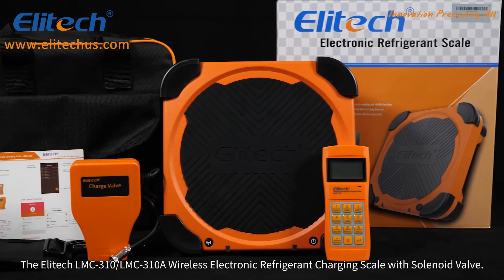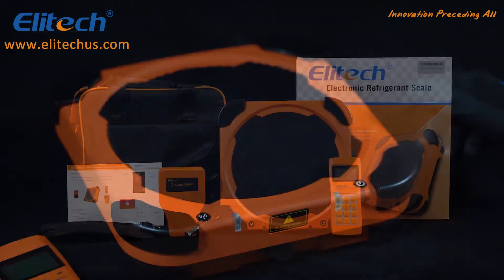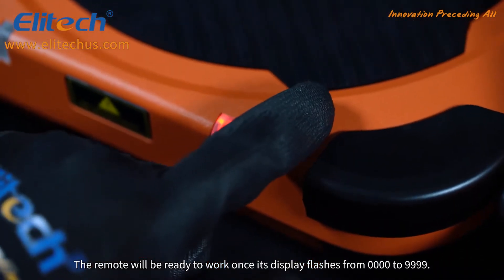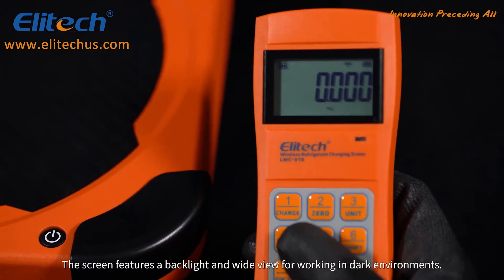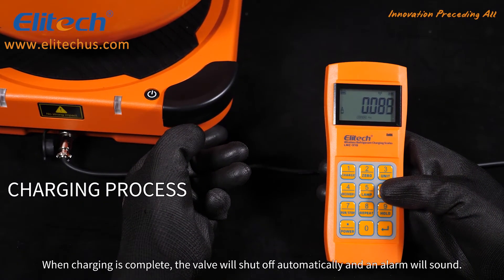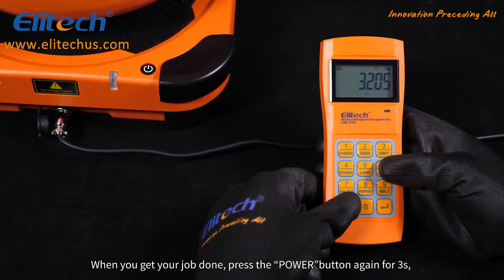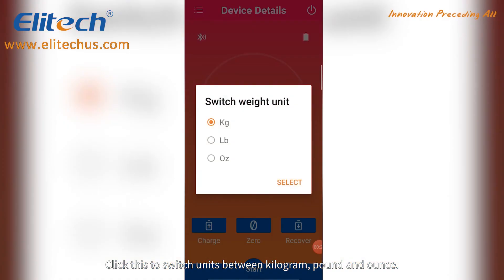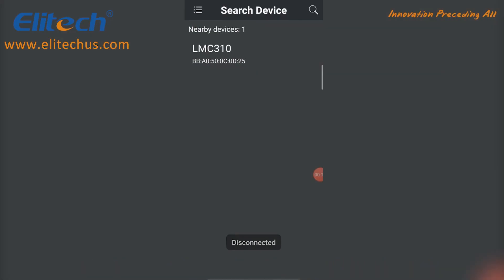Elitech LMC-310 & LMC-310A Wireless Refrigerant Charging Scale w/ Charging Valve at 220 lbs/100kgs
Elitech LMC-310 & LMC-310A HVAC Refrigeration Charging Scale produces accurate readings in a wireless mode, which communicates with all mobile devices. The wireless scales increase job efficiency or comfort, as a tech can stay in their vehicle during the process instead of sitting on the hot roof of a building. This refrigerant scale is designed around a rough platform to provide durability. This is one scale for all refrigerants, easy to use and versatile.